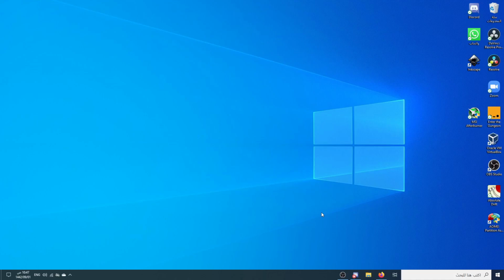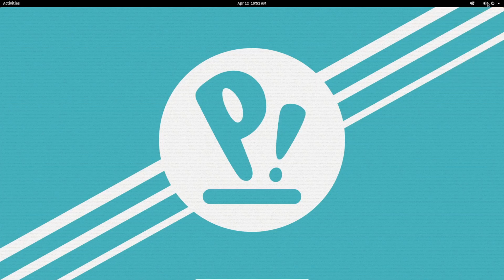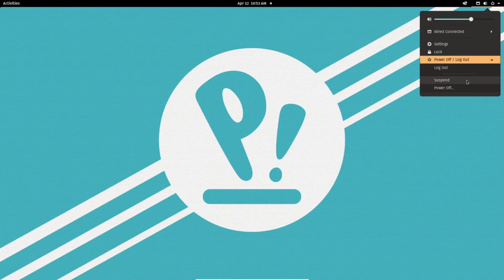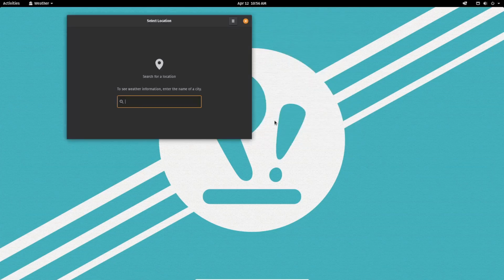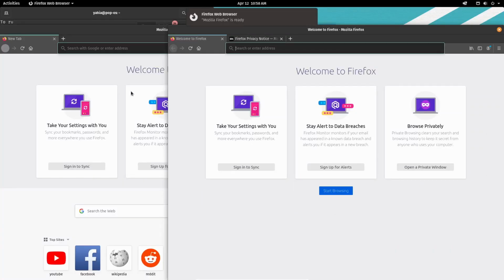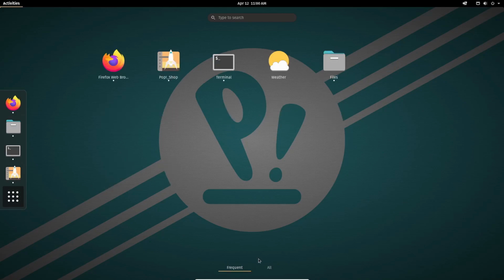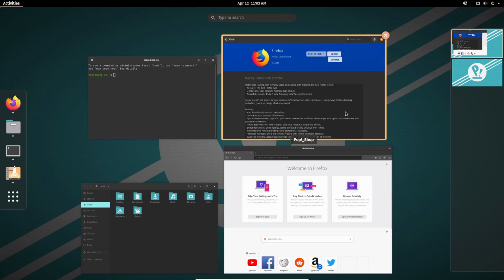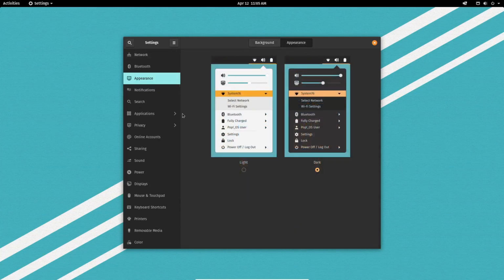Pop OS! Basics || Pop os in English (#3)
0:00 Intro

0:39 System status area
2:43 Notifications and messaging tray

3:27 Activities
6:34 Pop!_Shop
7:22 Bouns Tip (change backgroundand theme)
7:44 Outro